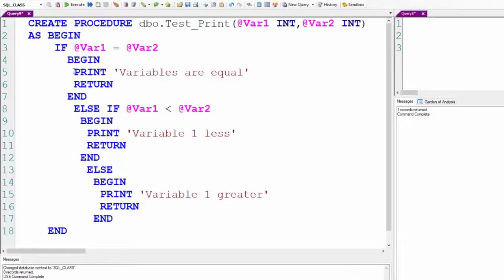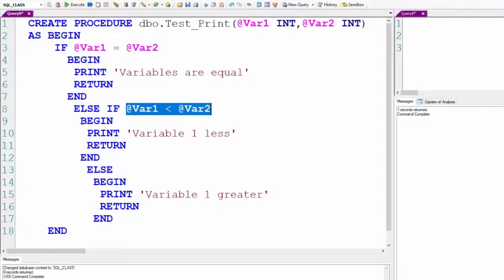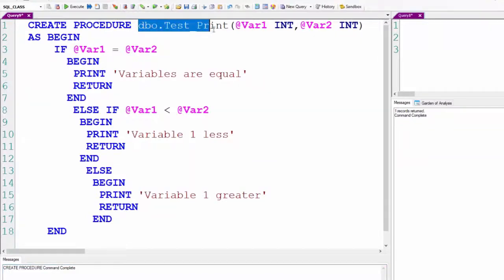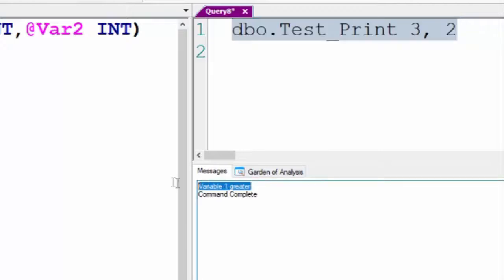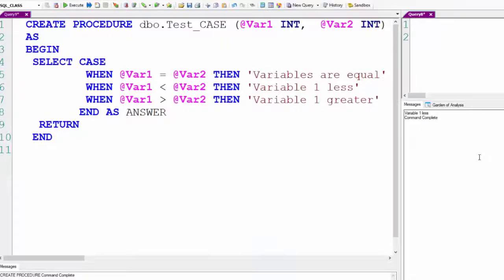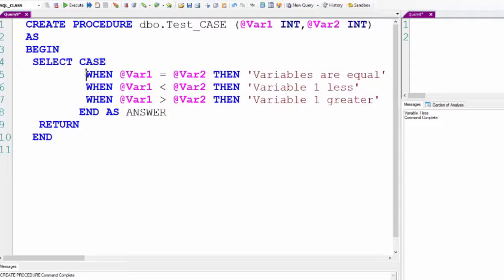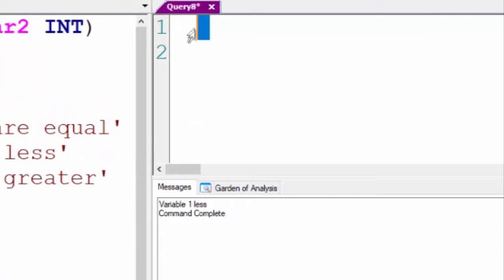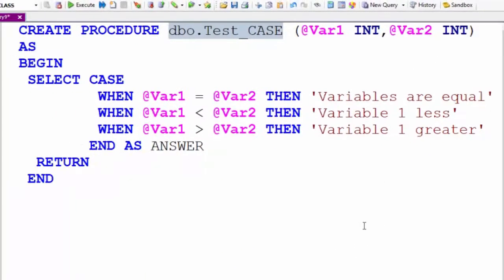Stored Procedures: Print Command and Case Statements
Let's look at how you can use the PRINT command in a Stored Procedure. While we're at it, we'll also re-examine using a CASE statement with two input parameters!

For more education opportunities, visit CoffingDW.com
The Query Tool being used in this film is the Nexus Query Chameleon.